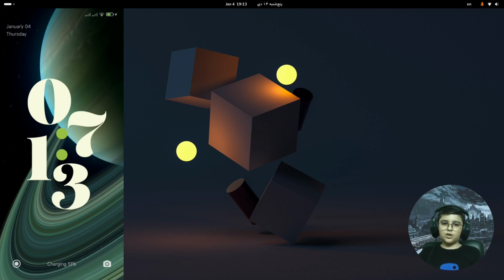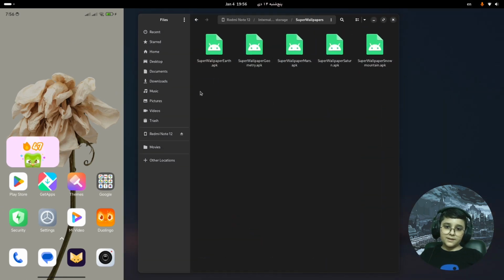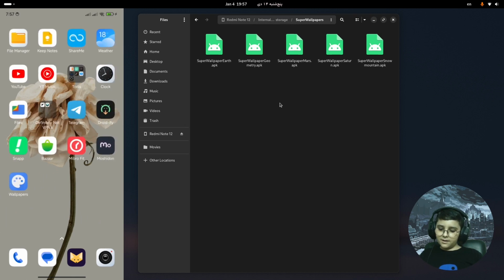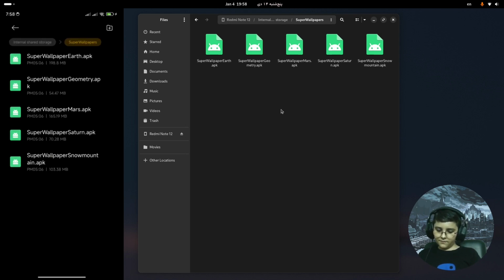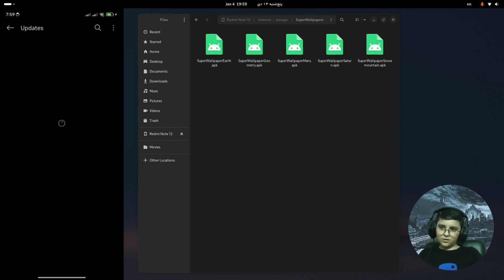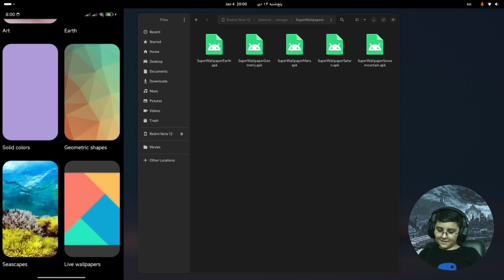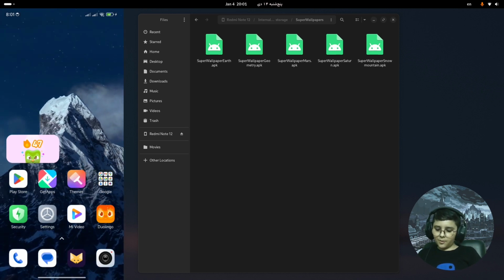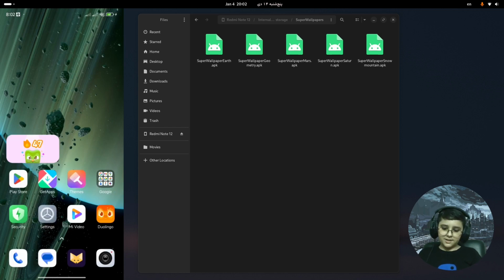Enabling Super wallpapers on any Xiaomi Phone - Miui 14/HyperOS!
Download Super wallpapers from the Direct link: Gonna be available soon :)